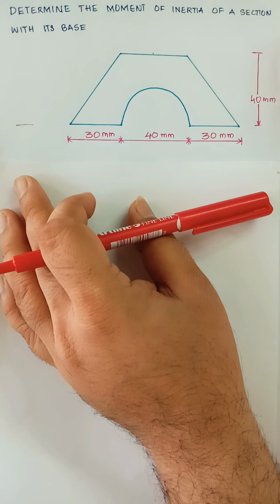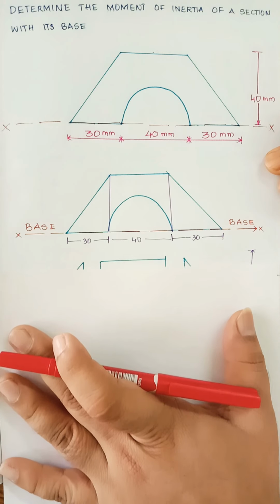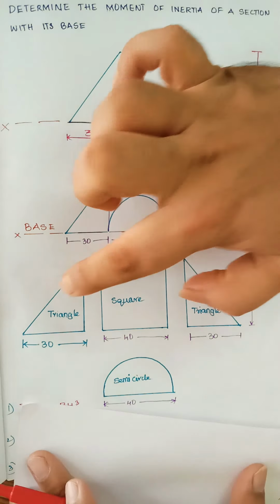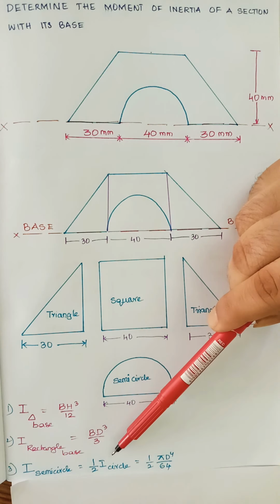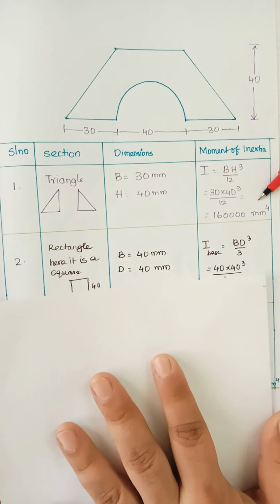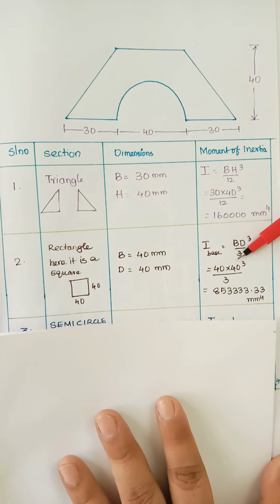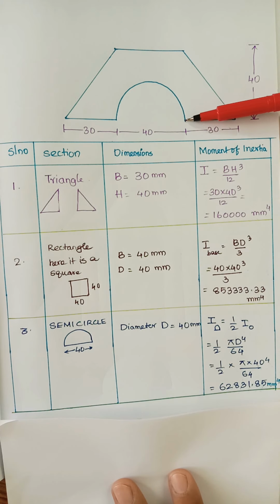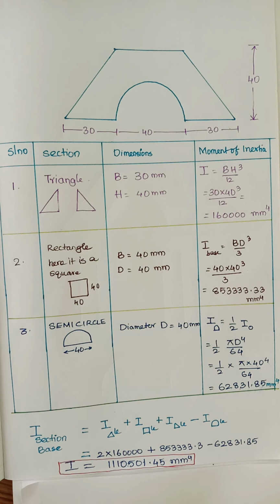Moment of Inertia of a section with its base